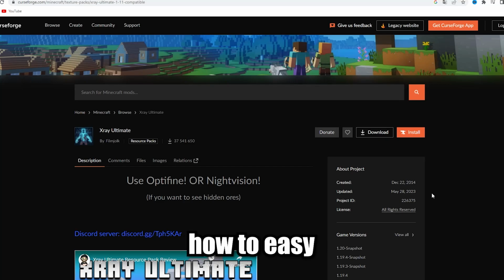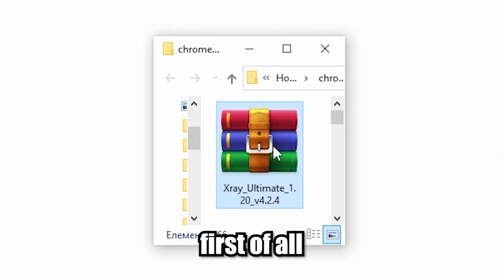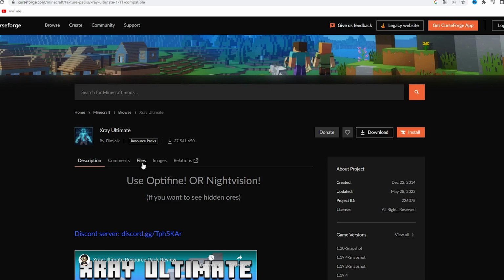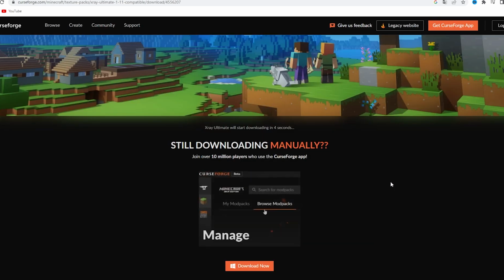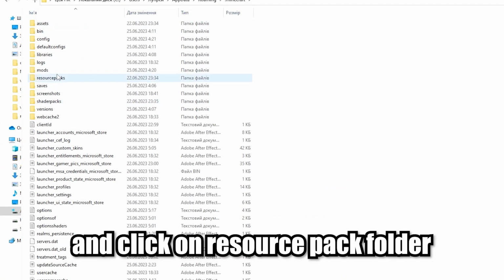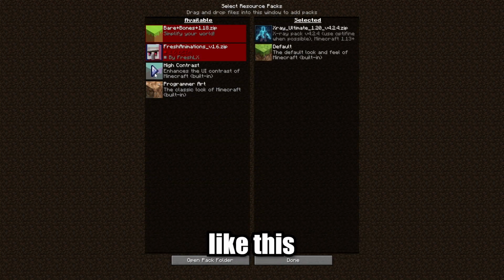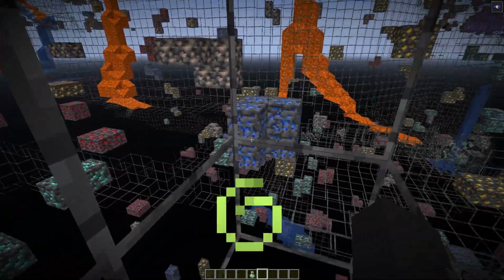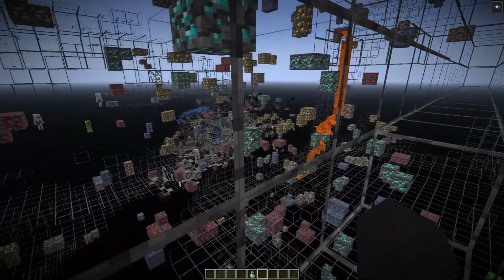How to Install Xray Texture Pack 1.20.1 in 1 Minute | Quick Guide Xray Resourse Pack 2023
I'll show you how to easy and quickly download, install and setup x-ray resourse pack for Minecraft 1.20 java edition. First of all you need to download it, you can download by yourself or you can open the link from description below.I’m using curseforge site and I recommend you to use this site, so click on files, then look for your Minecraft version, I’ll download 1.20 version, then wait a bit.After file is downloaded you need to open Minecraft folder, to open it type in windows search %appdata% then open Minecraft folder and click on resourcepack folder and drop here your archived resourcepack also if you want to see better you can use optifine or night vision potion.Now open Minecraft, click on options, resource packs and click on your resource pack like this. Click on done. Now you can open your Minecraft world, as you see x-ray is working good, but I need to use night vision potion cause ores to dark, I see all kind of ores, and I hope this video was helpful to you, you can watch my other video about x-ray glitches on screen. Goodbye.